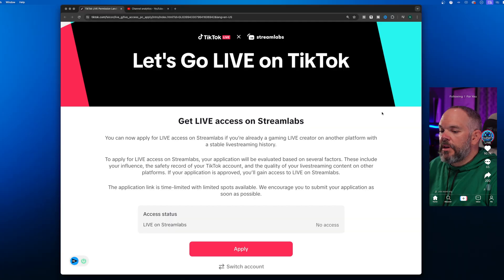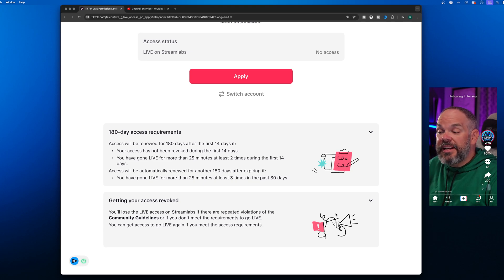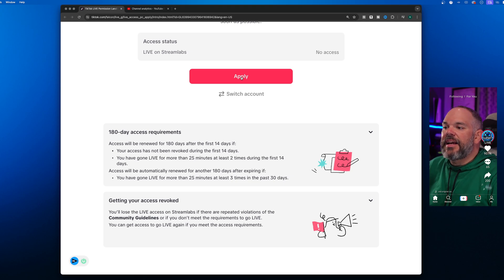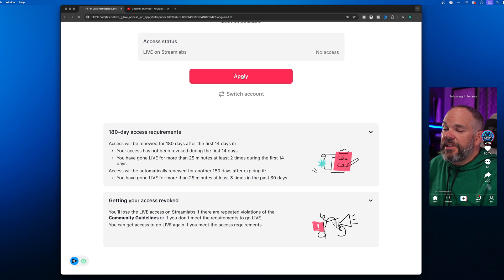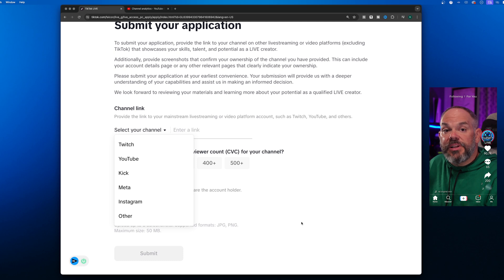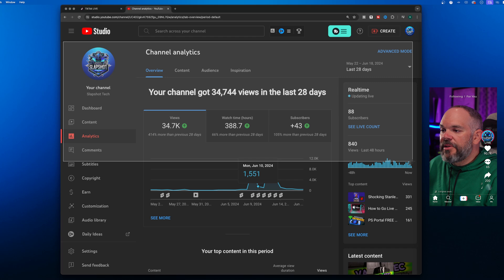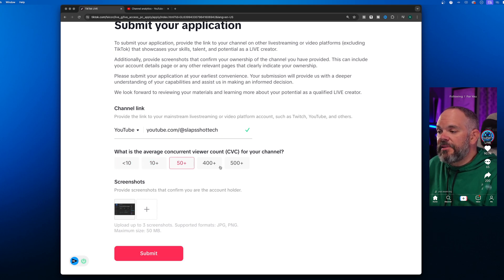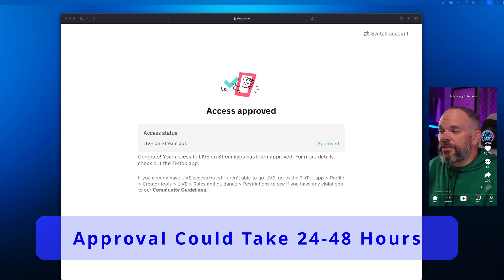How To Go Live on TikTok Without a Stream Key | NO FOLLOWERS NEEDED (2024)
Easiest Way to Go Live on TikTok Without 1000 Followers in 2024 - In this video, we show you how to get access to go live on TikTok without needing 1,000 followers using The Streamlabs Application Process. Follow our step-by-step guide to start live streaming on TikTok today!

Links :
Application To Go Live on TikTok with Streamlabs -

Don’t forget to check out our face cam comparison to enhance your live streaming experience!